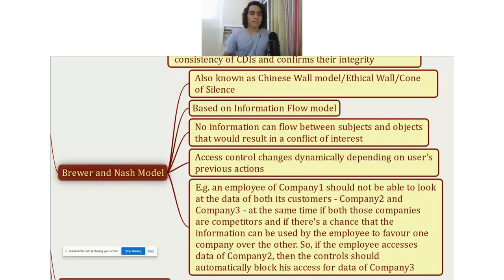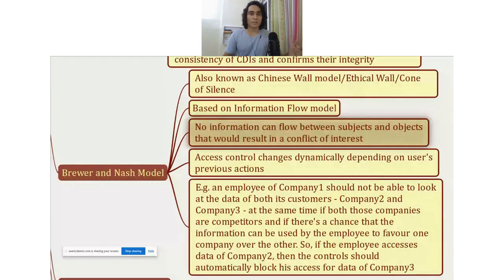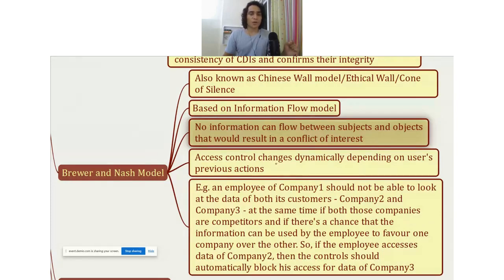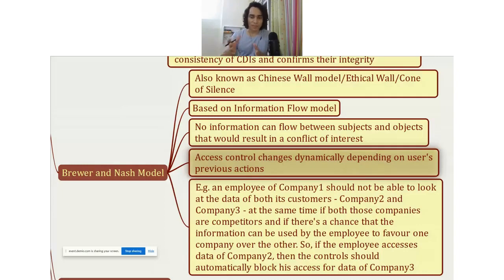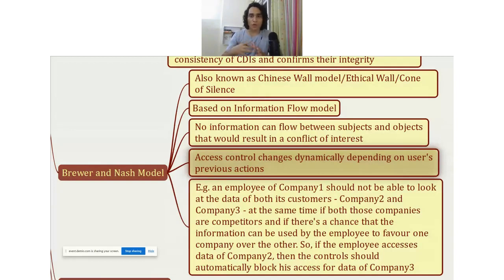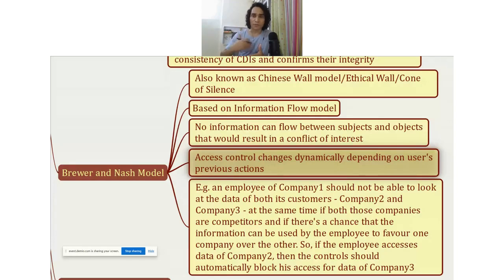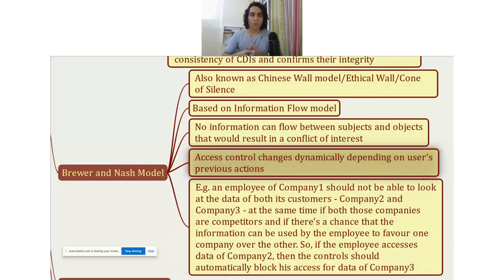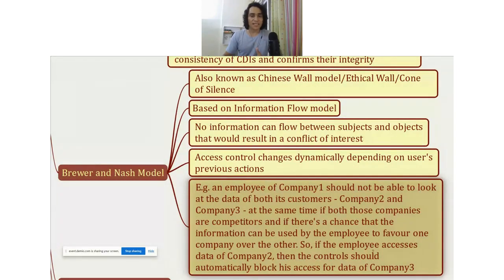What is Brewer and Nash Model (CISSP)?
Chinese wall model, Ethical Wall model, Cone of silence model. Those are also the names by which Brewer and Nash model is known. Watch this video to learn more about this security model.

Preparing for CISSP? Then get my FREE PDF resource that provides you CISSP domain 1 mind map and 100 practice questions at:

Want to be coached by me? Take a look inside my coaching program here: